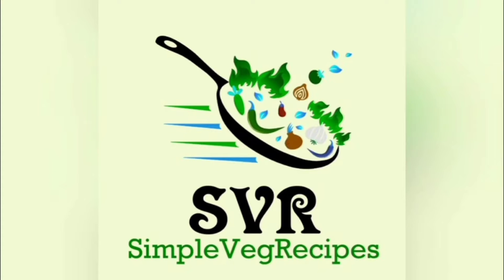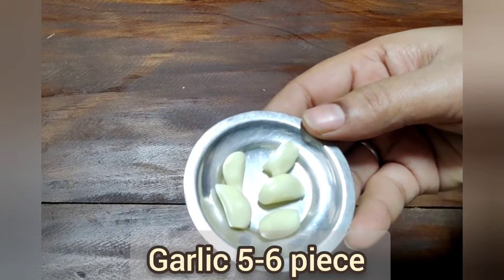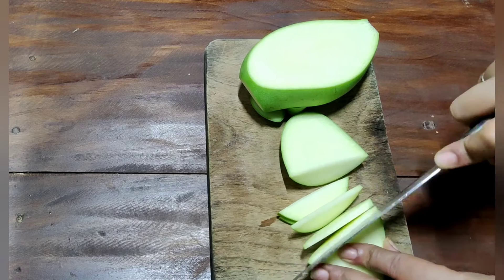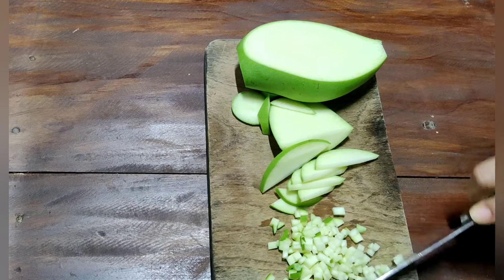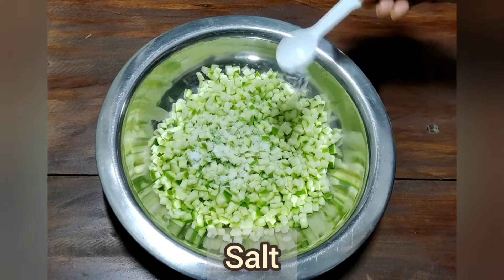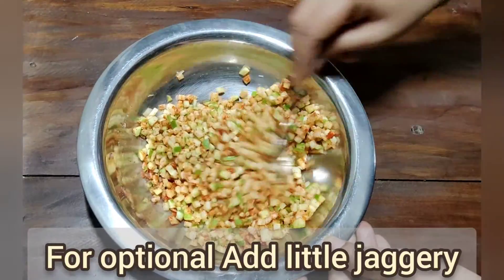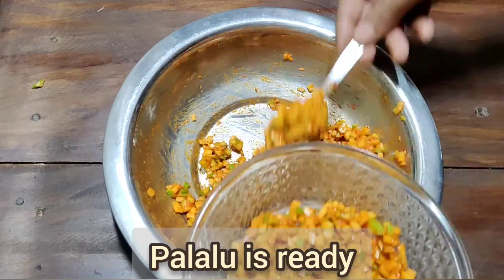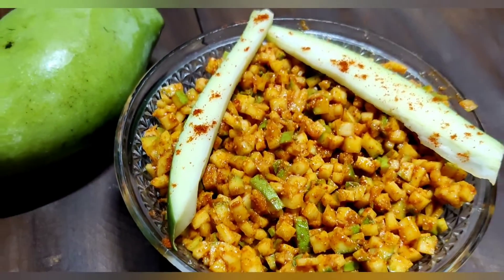ಮಾವಿನಕಾಯಿ ಪಳಲು | Spicy Raw mango recipe |Mavinakayi palalu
Shilpa HC

Raw mango recipes
raw mango pickle
raw mango palalu
spicy raw mango recipe
how to prepare raw mango chutney
Veg recipes
veg recipes in Kannada
kannada youtubers